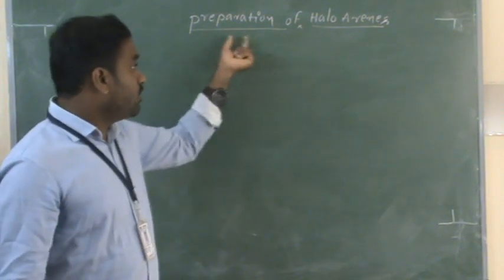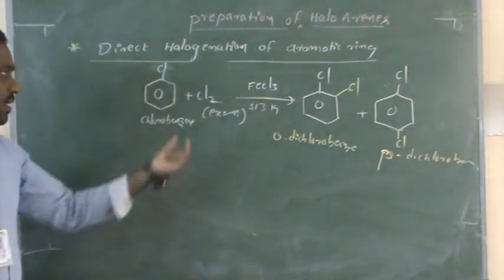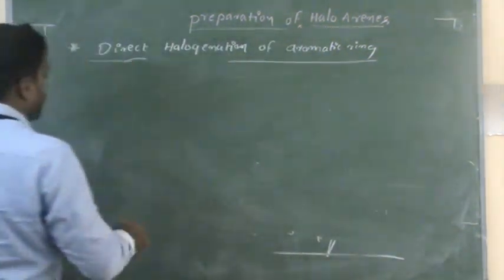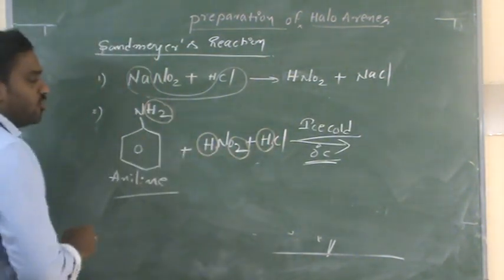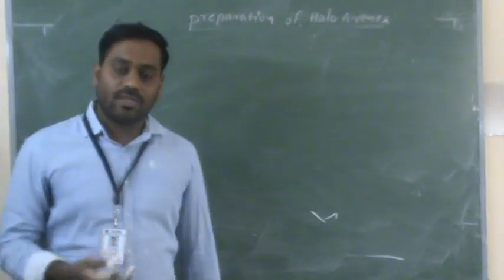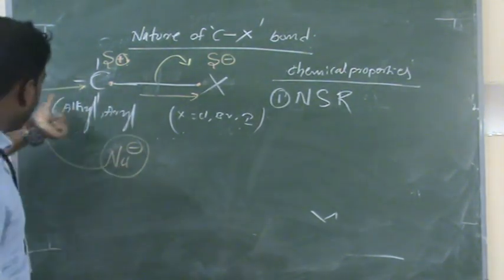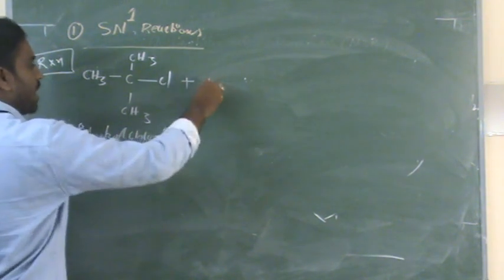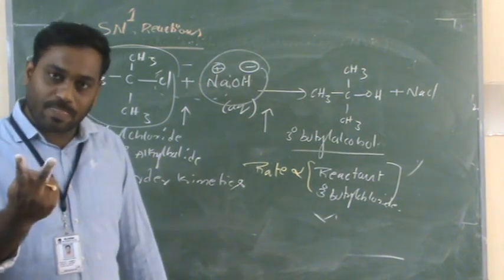16-06-2020 Chemistry class 9 Organic Chemistry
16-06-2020 Chemistry class 9 Chapter Name:- Organic Chemistry